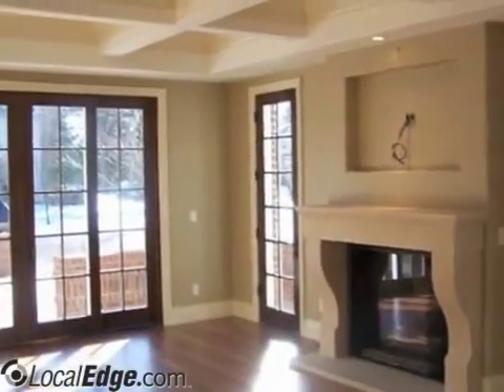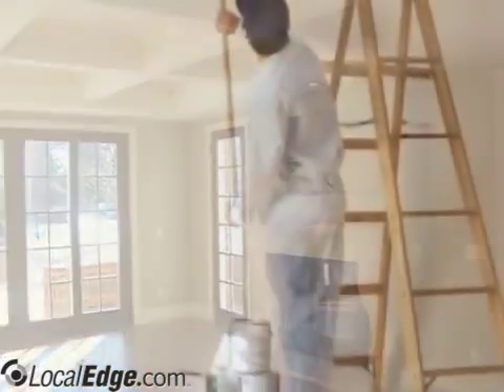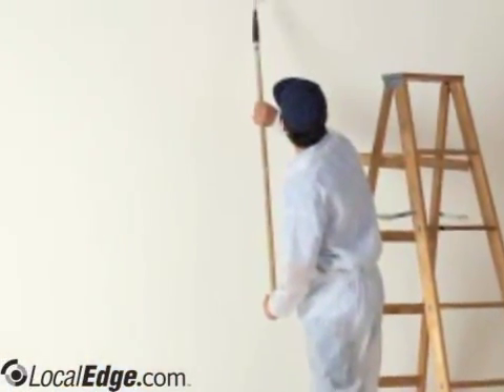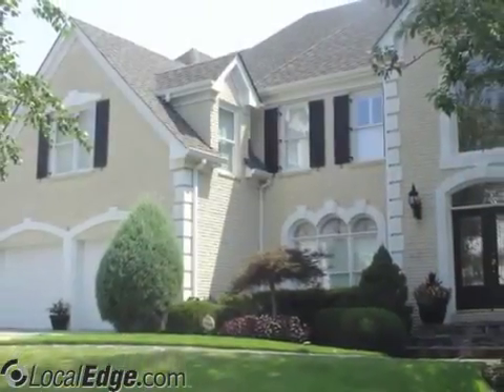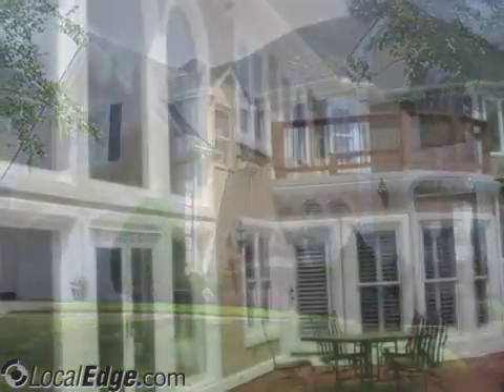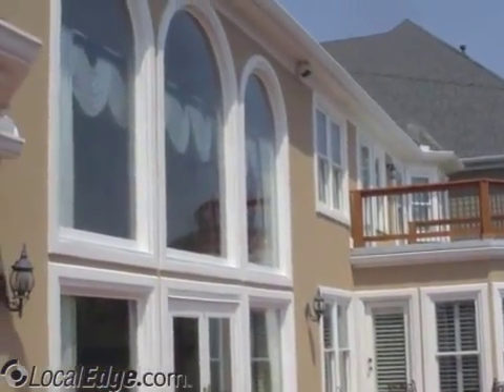Bella High Quality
house painters, commercial painting, exterior painter, pressure washing, historical restoration, painting, commercial painter, drywall repair,Paint